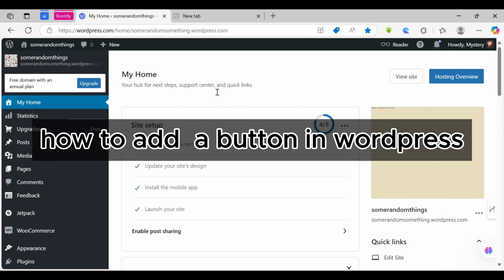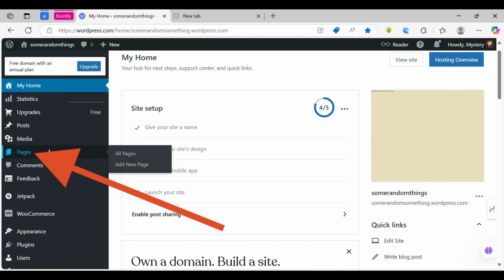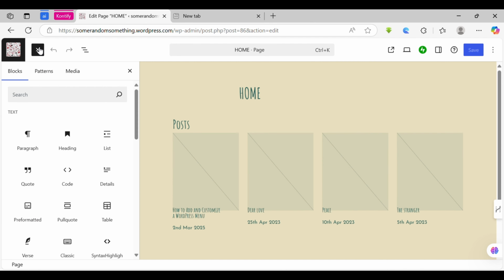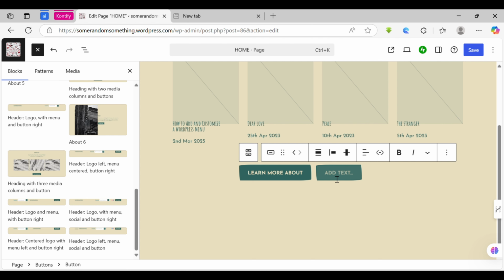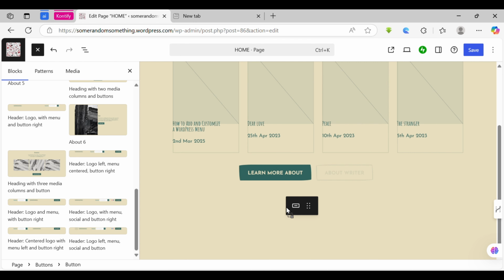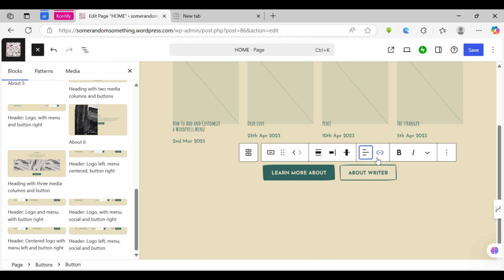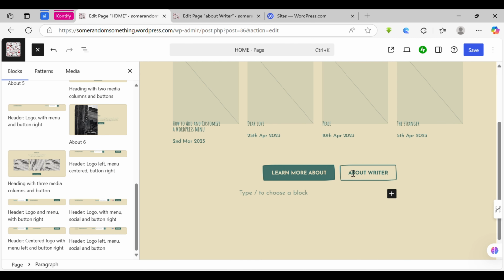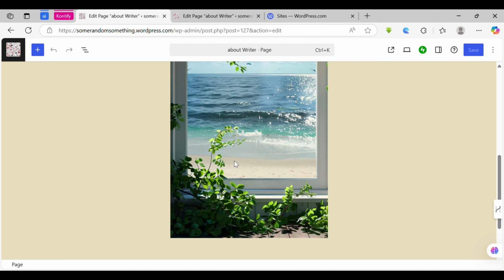How to Add Button in WordPress 2025?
Want to add a button in WordPress? Buttons help improve user experience, navigation, and conversions by directing visitors to important pages, links, or actions. In this step-by-step guide, you’ll learn how to add buttons using the WordPress Block Editor to match your website’s design effortlessly!